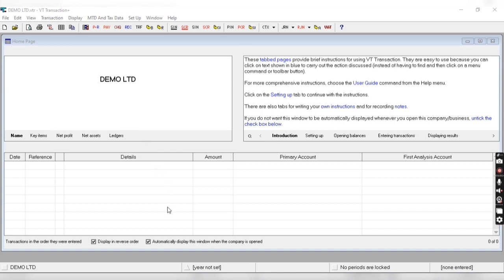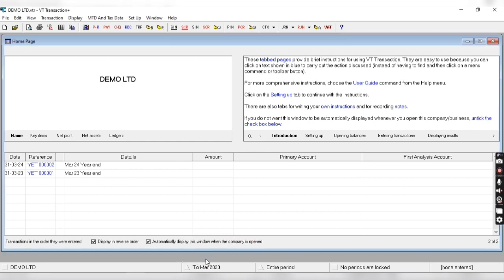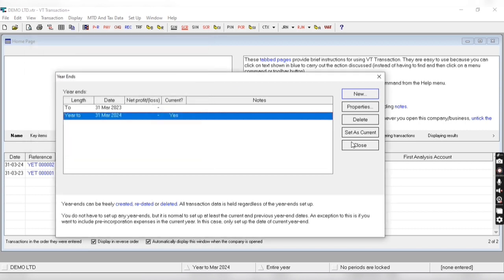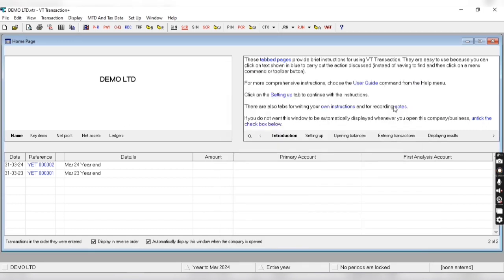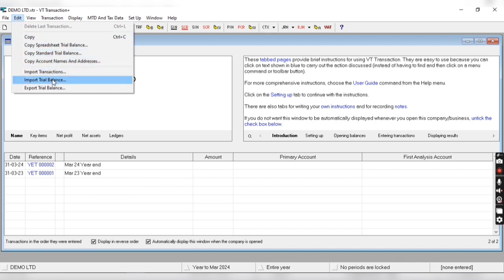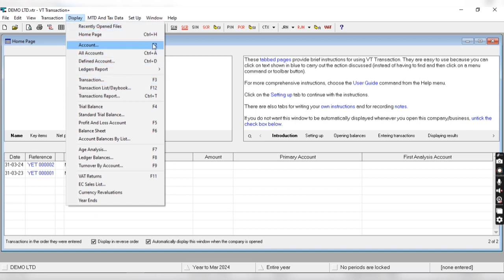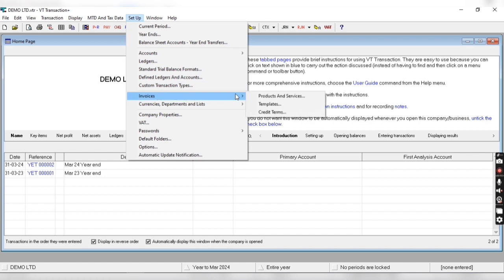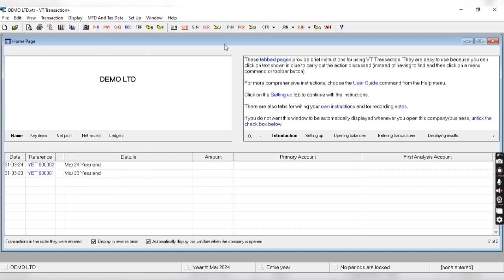yearend setup in vt software | vt software tutorial | vt software uk | learn vt software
HEY EVERYONE,
IN THIS VIDEO I HAVE EXPLAINED HOW TO CREATE YEAR END IN VT SOFTWARE AND ALSO EXPLAINED SOME MENUS OF VT SOFTWARE.